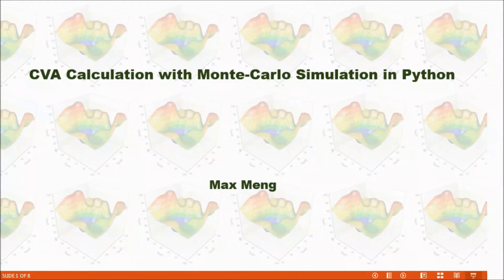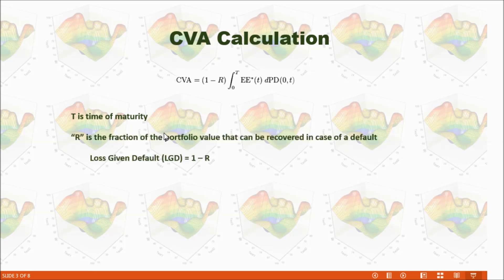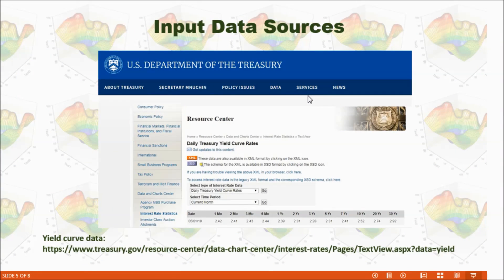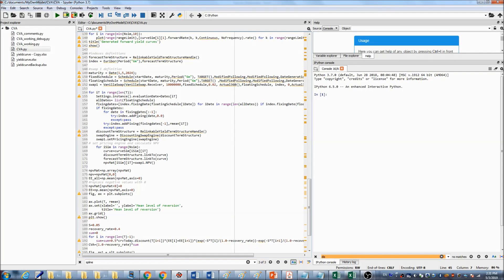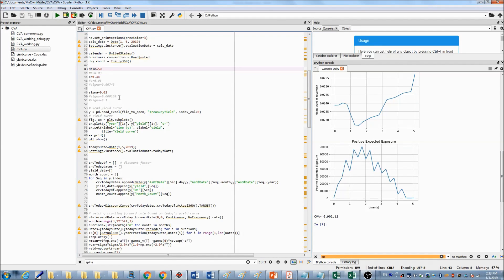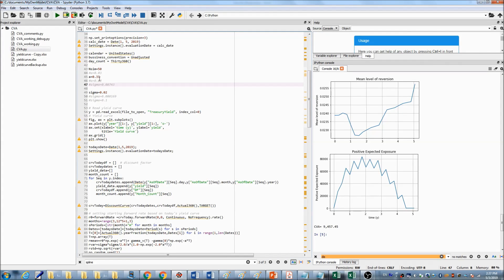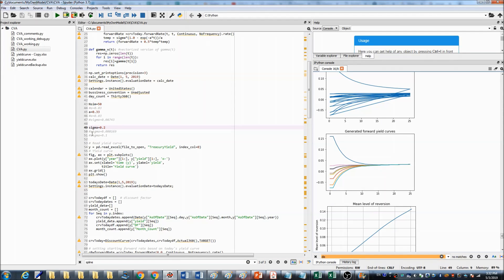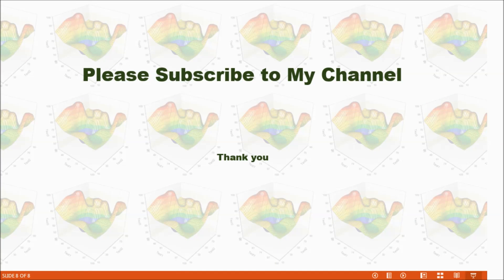CVA Calculation with Monte-Carlo Simulation in Python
Illustrated how to calculate CVA with Monte-Carlo simulation in Python and discussed some observations of this methodology.